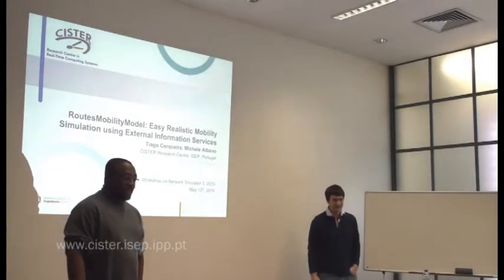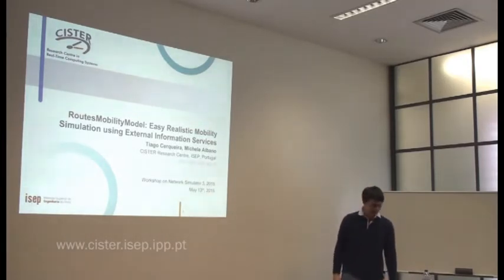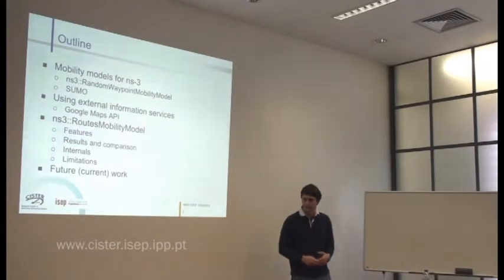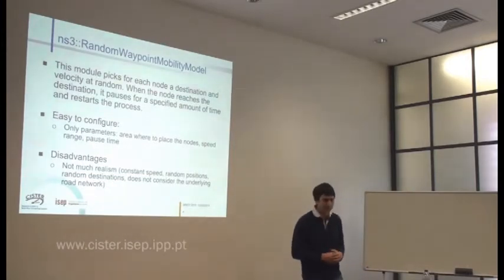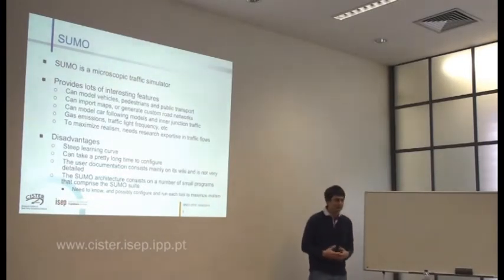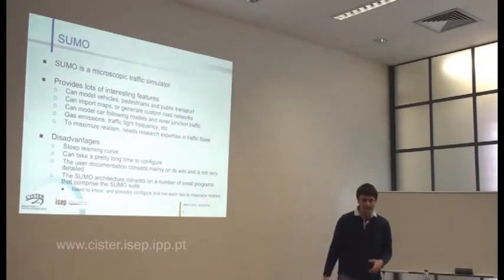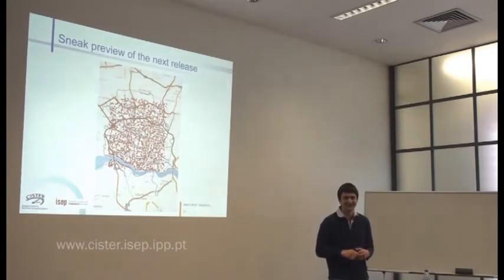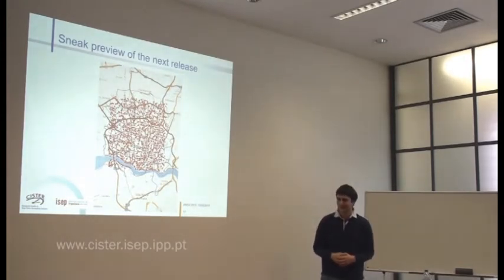CISTER Periodic Seminar Series - Tiago Cerqueira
The current implementation of ns-3 provides only synthetic mobility models that disregard the map where the nodes are moving, however, the study of vehicular ad-hoc networks requires the usage of more realistic mobility models. The usage of mobility traces created by traffic simulators such as SUMO is feasible, however, these simulators possess a steep learning curve, which impedes their fruition for most researchers whose research focus and expertise are on the data communication layer. This paper presents a mobility model that generates realistic mobility traces that take into account the underlying maps, while maintaining the ease of usage that characterizes the synthetic mobility models. The module described herein is compared against SUMO and against the ns3::RandomWaypointMobilityModel of network simulator 3, to analyze the trade-off it implements in terms of realism and ease of usage.